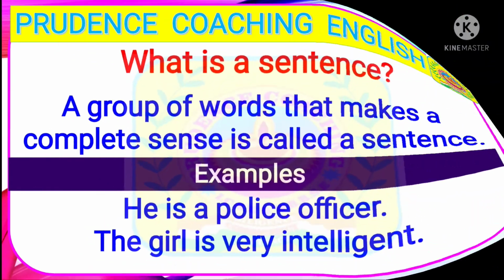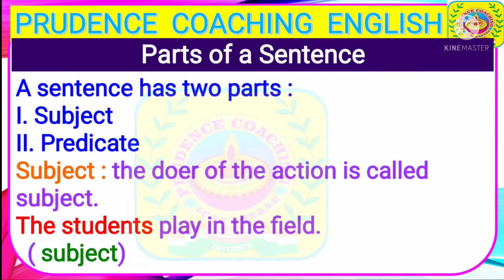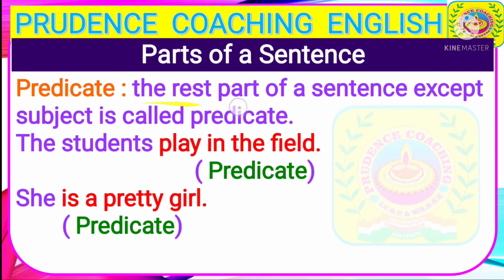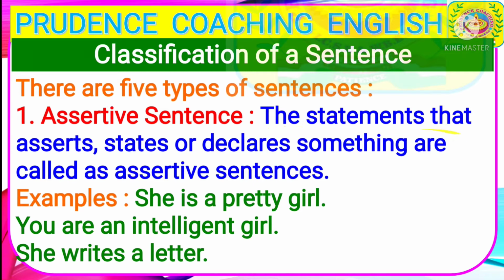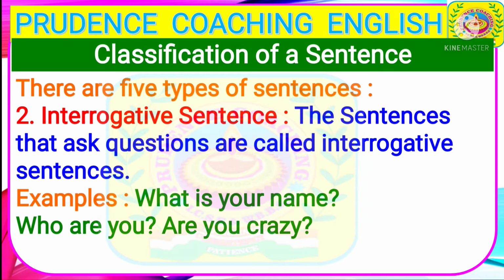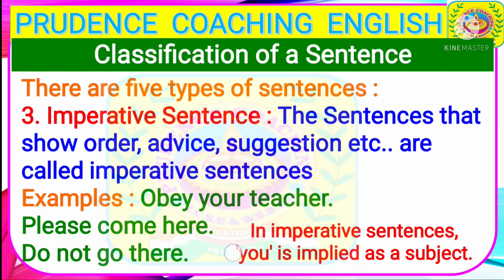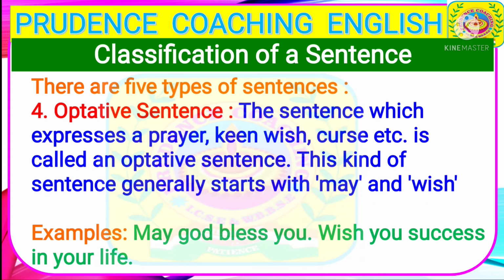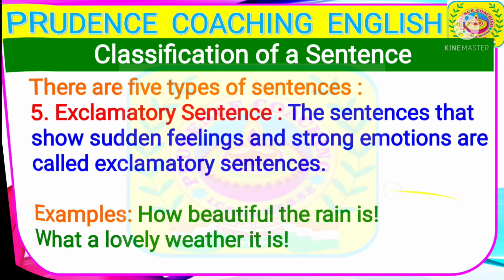Sentence Subject Predicate Imperative Assertive Interrogative Imperative Exclamatory Optative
Sentence Subject Predicate Assertive Interrogative Exclamatory Optative